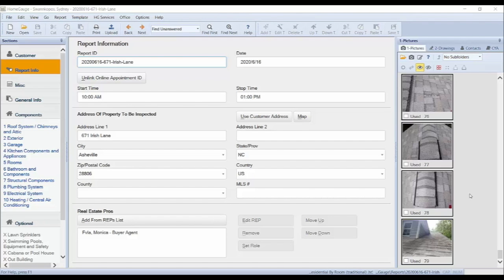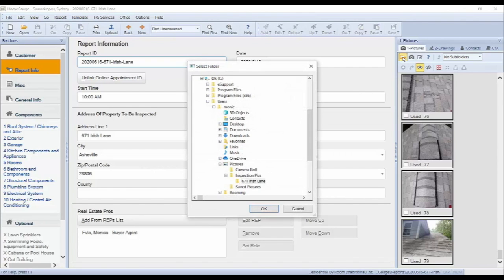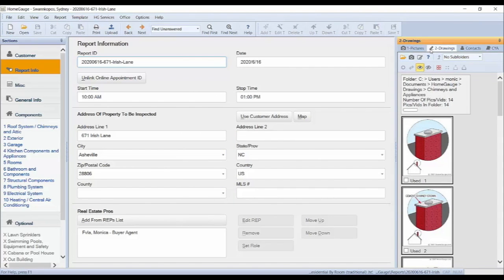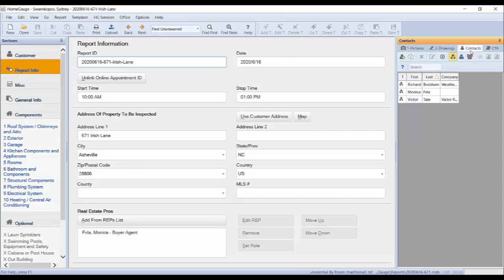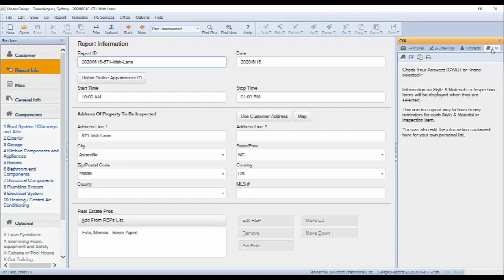Lesson 2.2 - Photos, Drawings, Contacts, and CYA (The Auxillary Panel)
This video explores the four tabs of the Auxillary panel usually found on the right side of HomeGauge 5.